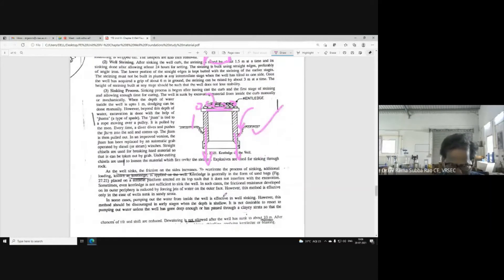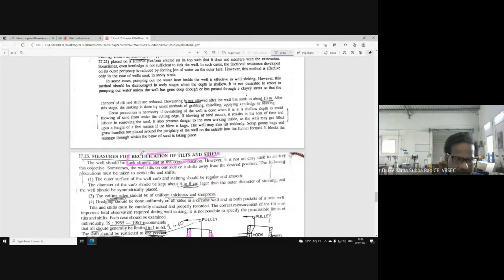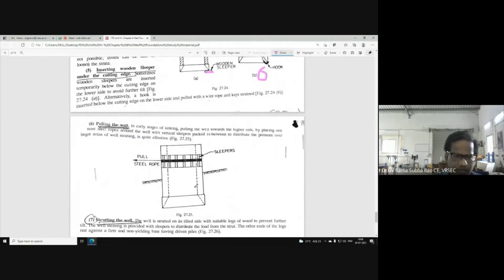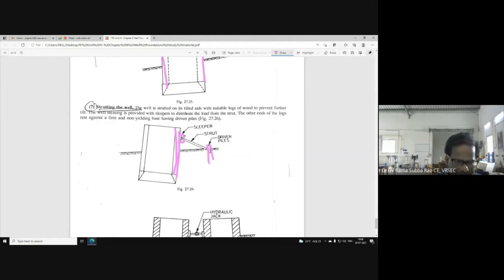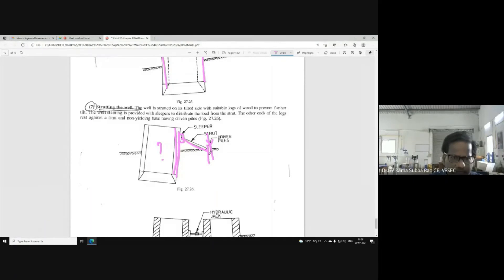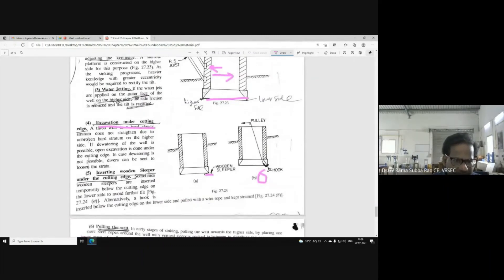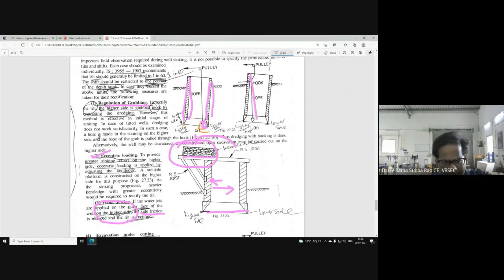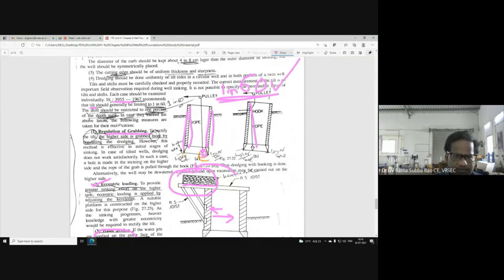Measures for “rectification of tilts and shifts”